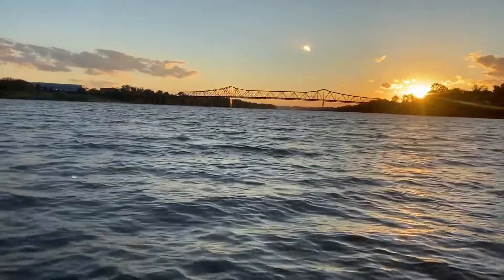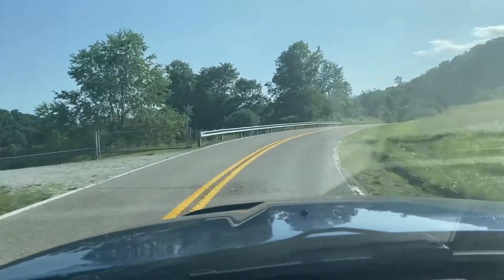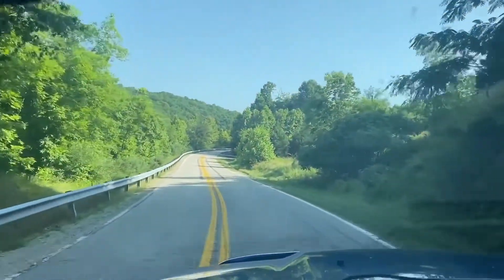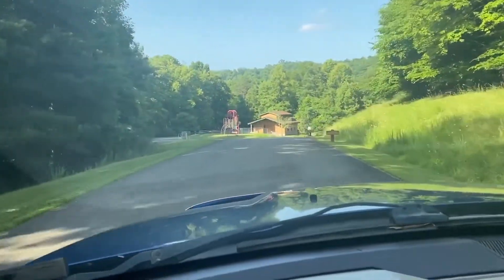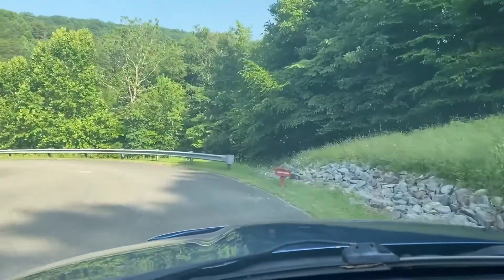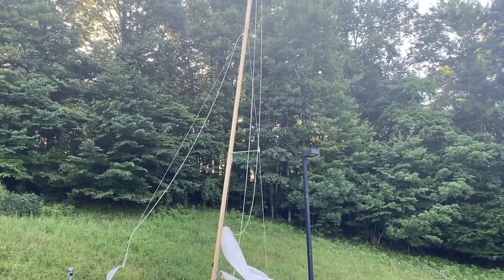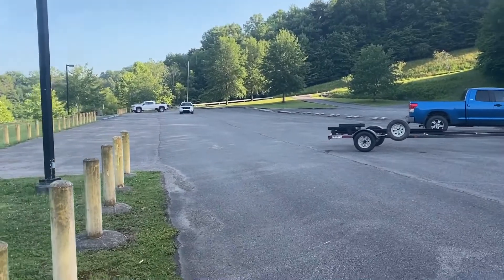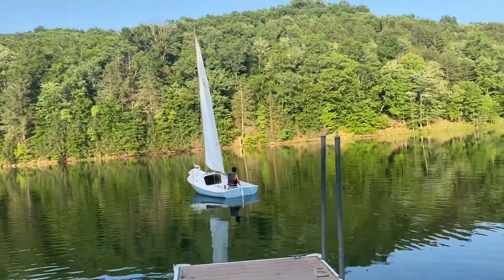New sailor, new boat EP6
We take Chris and his new to him, O’day out for a test sail.